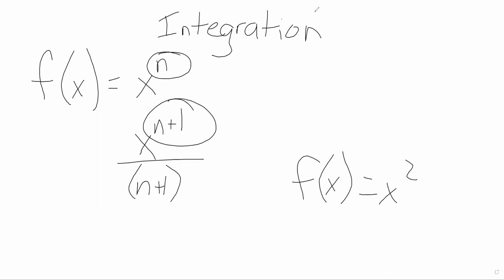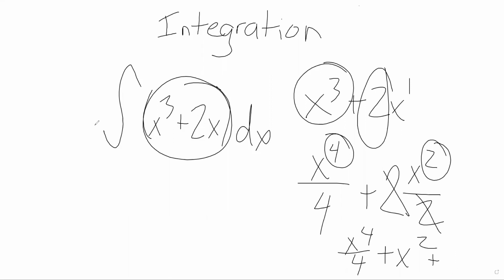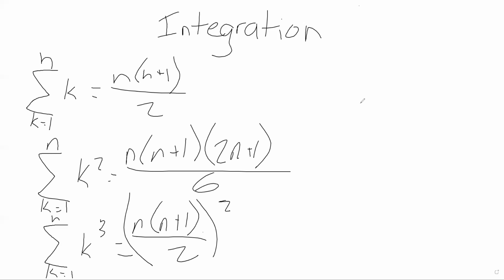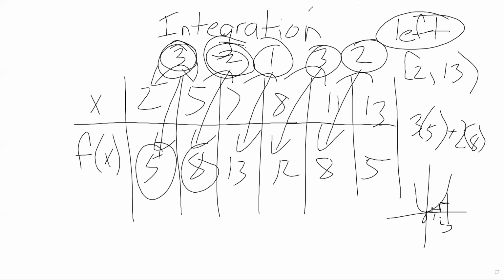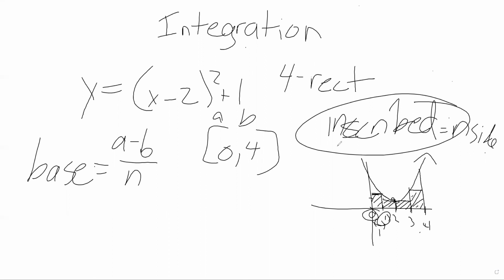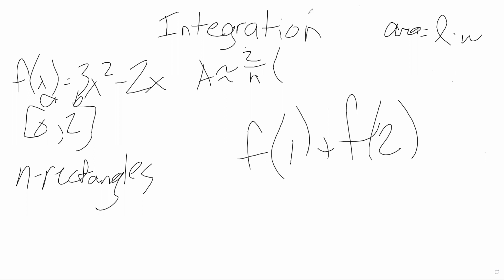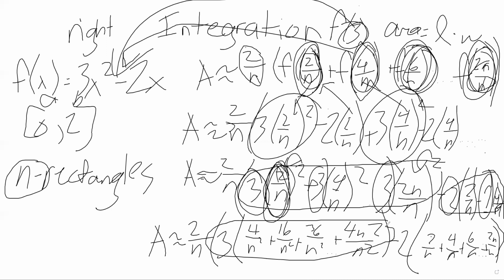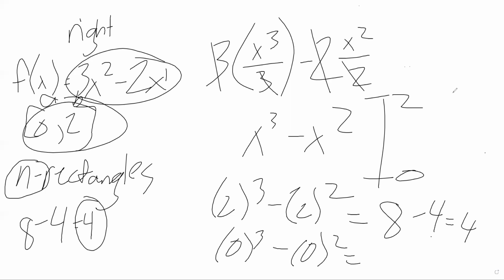Pre-Calculus: Basic Integration